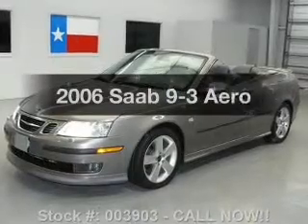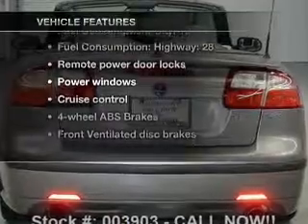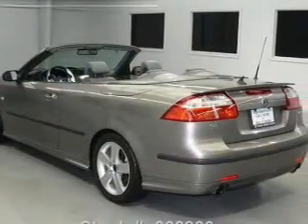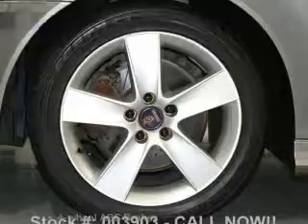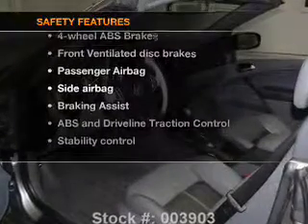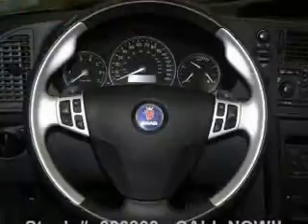2006 Saab 9-3 - Stafford TX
Year: 2006
Make: Saab
Model: 9-3
Trim: Aero
Engine: 2.8 liter 6 cylinder 24 valve
Transmission: Automatic
Color: Steel Gray Metallic
Mileage: 39611
Address:
12053 Southwest Freeway